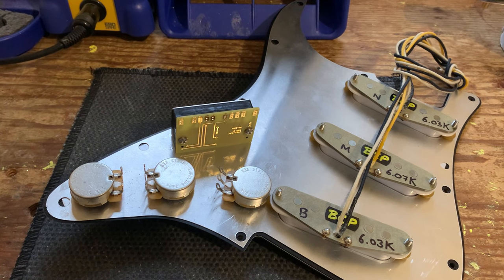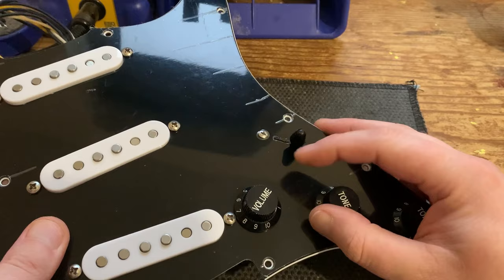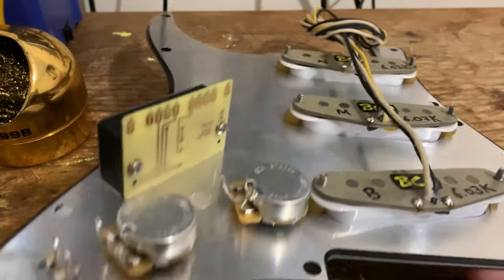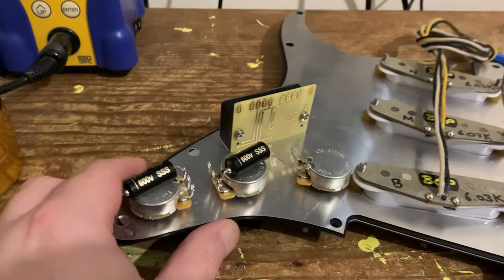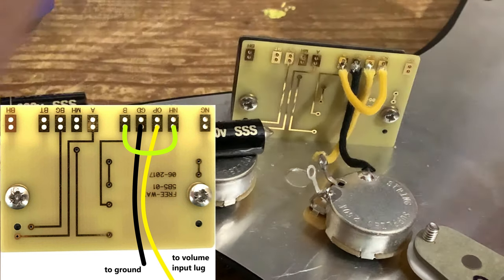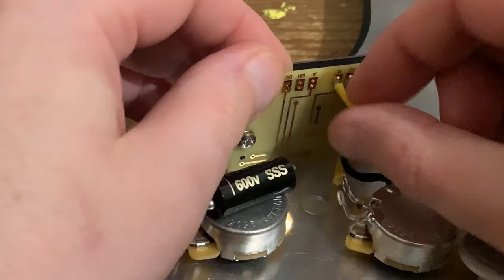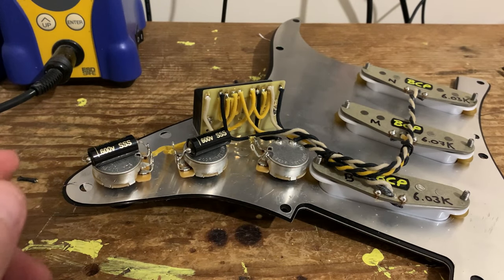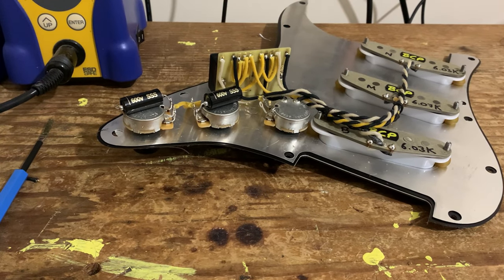10 way Strat wiring: How to wire a Free-Way Blade Switch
Six String Supplies is now a dealer for Free-Way switches - the compact blade and toggle switches that add a seriously impressive tonal spectrum to your guitar.

In this video, we show how to wire the 5B5 blade switch into a Strat®, enabling 10 switching options (5 from the lower bank, 5 from the upper bank)

These switches are nice and discreet, meaning no faffing around with push pull pots or mini toggle switches for example. All of the switching is unsurprisingly, done via the switch.

The Free-Way 5B5 10 way blade switch keeps the classic 5 way switch positions we are all familiar with, but adds an extra 5 using the upper bank of switch positions which allow series/parallel switching, neck and bridge pickup combos as well as having all three pickups on simultaneously.

For a demo on the possible tones available from this switch, look no further than the excellent Darrell Braun Guitar video